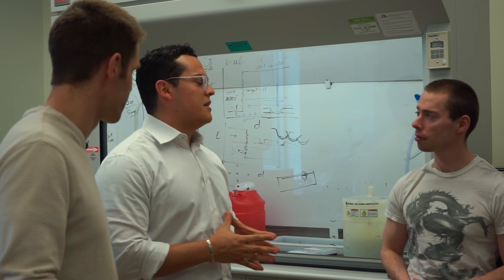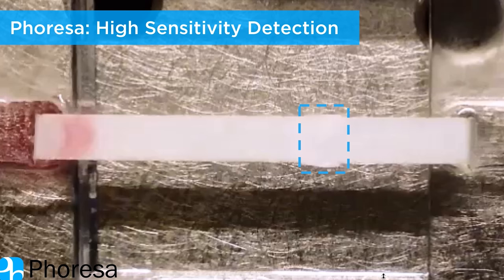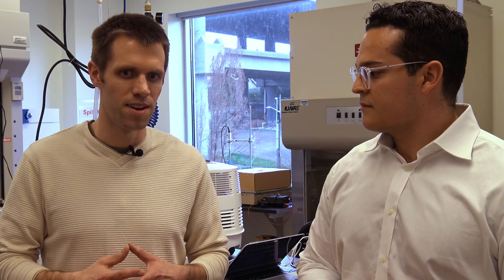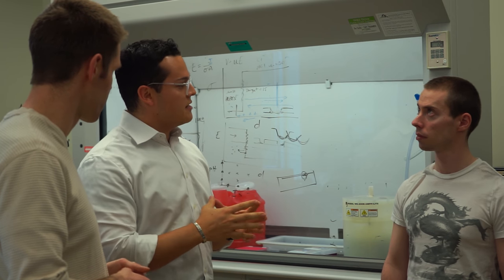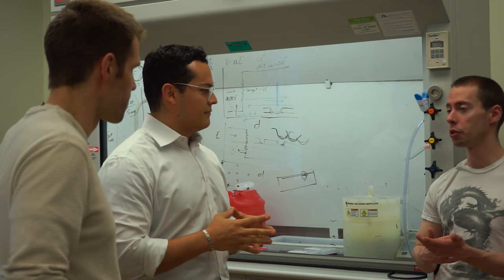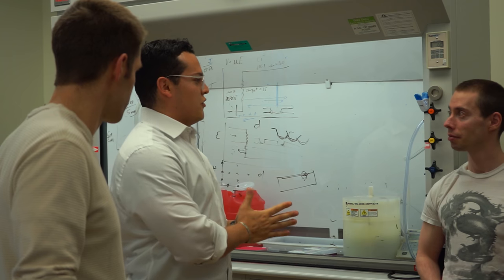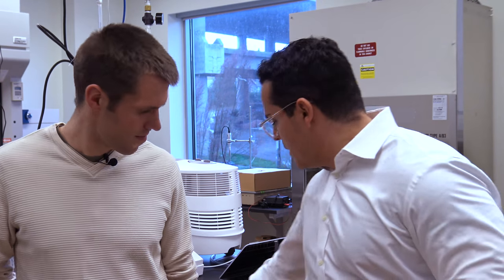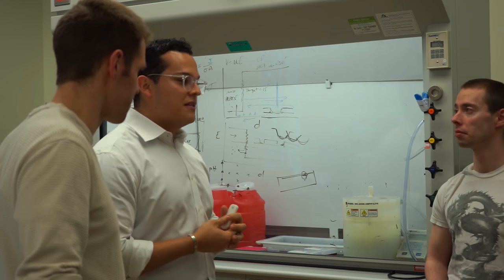Phoresa: Nanotech & Diagnosis With Charlie & Mark (Short Cut) - Starting Ideas Ep. 2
Today we chat with Charlie Corredor & Mark Borysiak, the CEO and CTO at Phoresa. They're using cutting-edge nanotechnology to simplify and cheapen infectious disease diagnosis.

Phoresa is bringing a device to market to diagnose infectious diseases in around 10 minutes for just about $10, no lab needed. Which is pretty damn paradigm changing!!

If you have any questions about Phoresa, from their nanotech to how they're executing on turning their doctoral research into a product, just ask below!